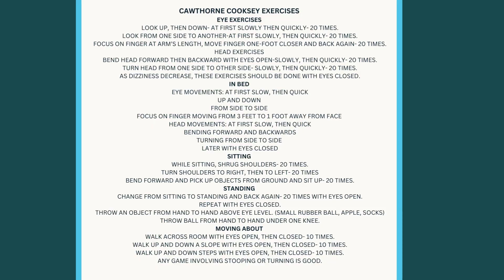Vertigo Exercises: Gaze Stability vs Cawthorne Cooksey (Which are Superior?)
Comparison of Cawthorne-Cooksey exercise vs Gaze stability (adaptation) exercise. Learn why you should or should not do the commonly prescribed Cawthorne-Cooksey exercises to treat dizziness. This video will guide you to the best exercises when it cones to treating vestibular hypofunction. So you can overcome vertigo and dizziness through effective vestibular exercises.

Say goodbye to outdated techniques and discover a fresh approach to retraining your vestibular system. Our expert-led exercises are specifically designed to target and alleviate symptoms associated with vertigo, providing you with practical tools to regain your balance and conquer dizziness. Join us as we dive deep into the science behind vestibular exercises, sharing valuable insights and techniques that ACTUALLY work. Don't let vertigo control your life any longer – learn how to take charge and experience true relief. Watch now and embark on your journey to a healthier, more stable vestibular system.

I am a physical therapist, but not your physical therapist. Although I do monitor comments, I cannot respond to personal medical questions. Please know that these are questions for your own doctor or provider as this is general information only. Thanks! DISCLAIMER The content of this website, Instagram, YouTube, lectures, webinars, blogs, digital products, or other platforms does not replace the care of physical therapists or other healthcare professionals. This content is in no way to be construed or substituted as physical therapy or any other type of medical advice but is for general education purposes only. Don’t use this content to self-diagnose or self-treat any health, medical, or physical conditions. You agree to hold harmless indemnify Custom Care Rehab, LLC and its owner/employees for any and all losses, injuries, or damages resulting from any and all claims that arise from your use or misuse of this content. The company cannot guarantee the outcome of educational content or recommendations on the company’s website, social media, products, blog, or email series, and Custom Care Rehab, LLC’s, and owner, Amy McMillin's comments are expressions of opinion only.